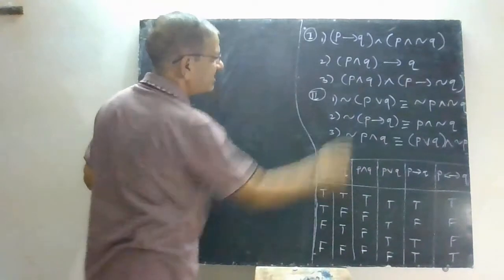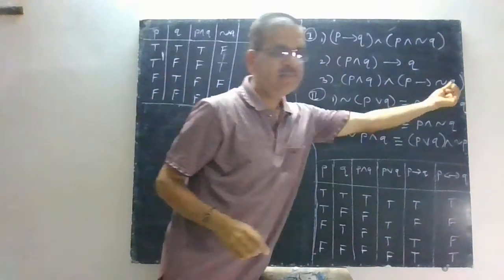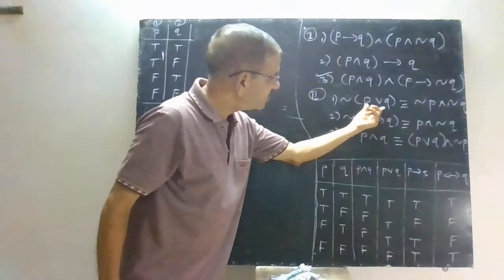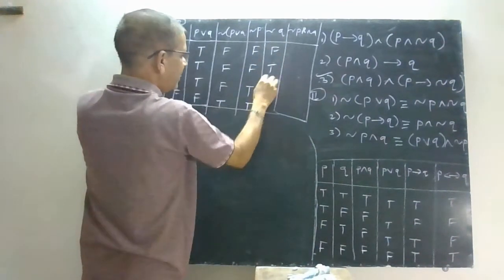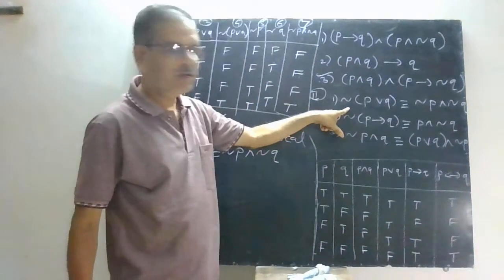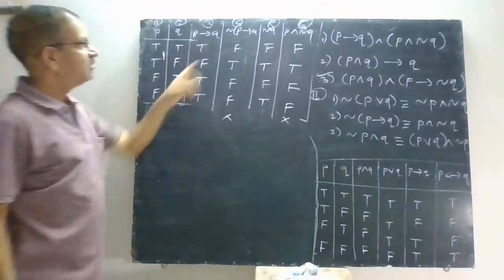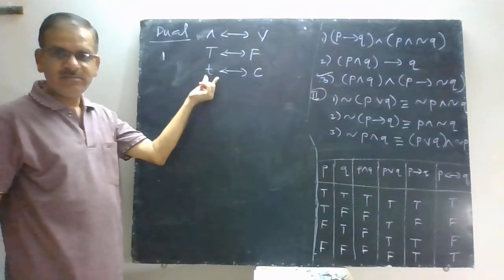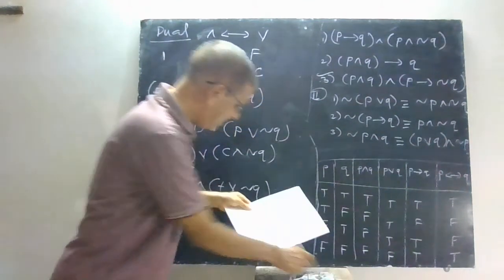Standard 12 Maths Logic - Vol 3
Examaples on Tautology , Contradiction & Contingency
Logical Equivalence & Dual